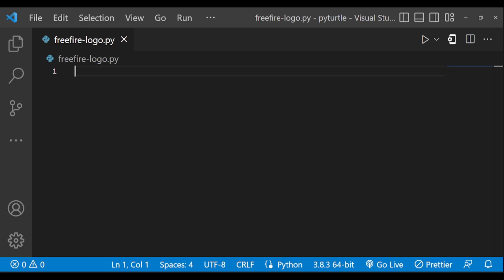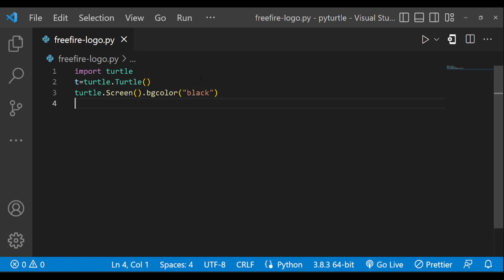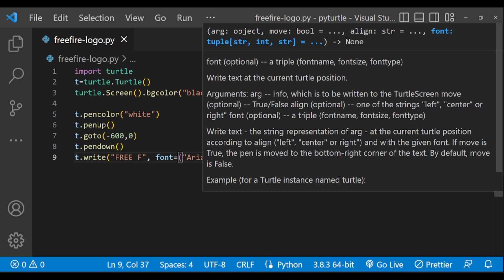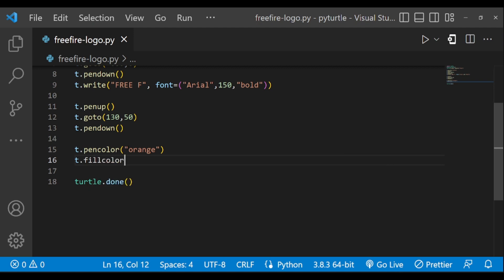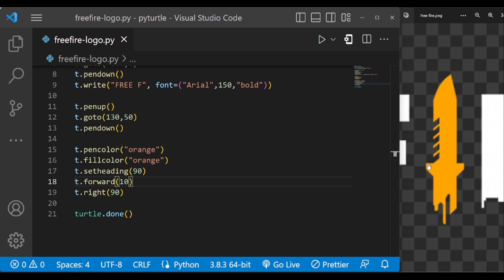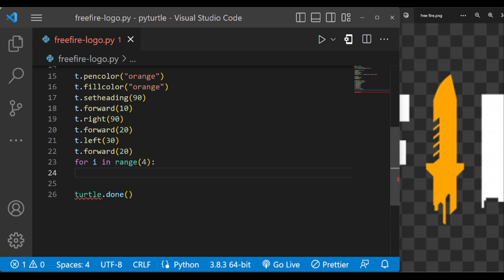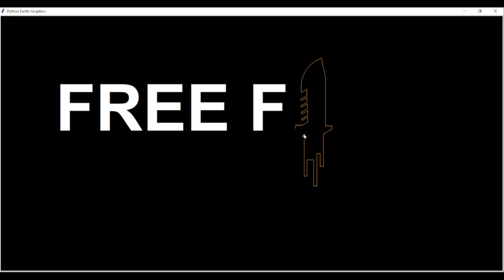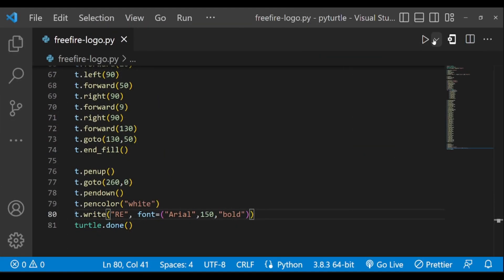FREE FIRE Logo Drawing Using Python Turtle | Python For Beginners | BGMI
In this video, I have explained how to draw FREE FIRE game logo using python turtle. You can check my previous video on BGMI logo drawing in python turtle too.

Time stamps:
0:00 Intro
0:35 Basic setup
1:09 FREE F text drawing
2:27 Knife drawing
11:56 Fill colour to knife
12:22 RE text drawing
13:08 Output/Result
13:29 Thanks for watching